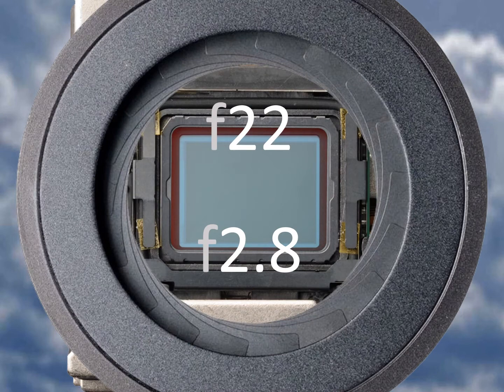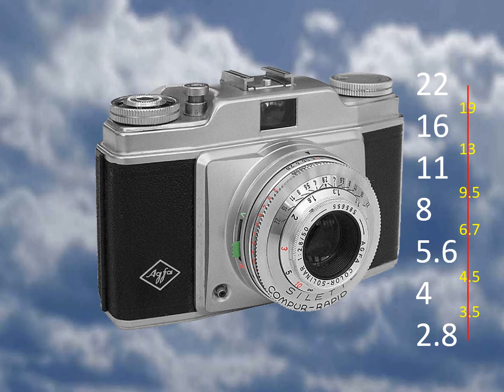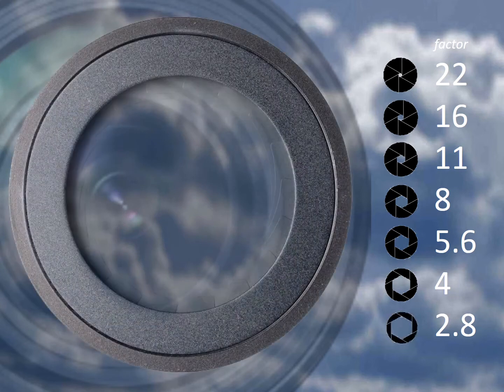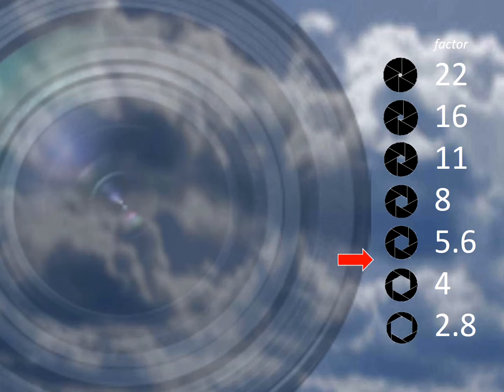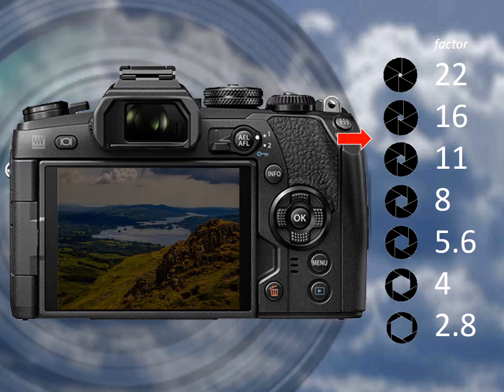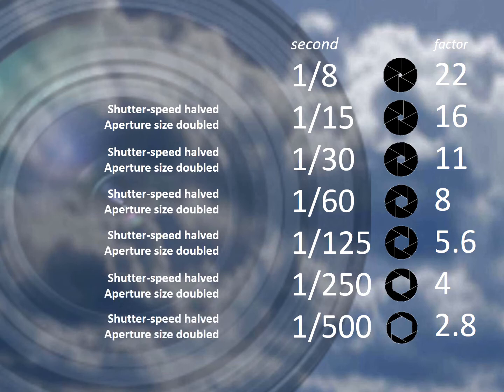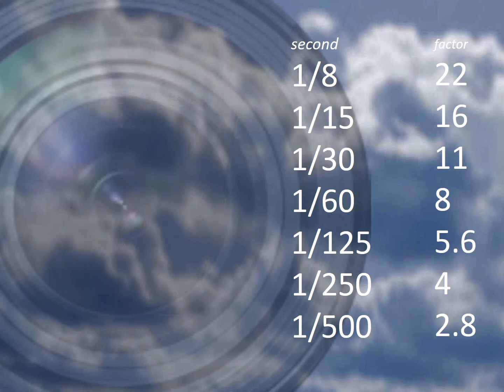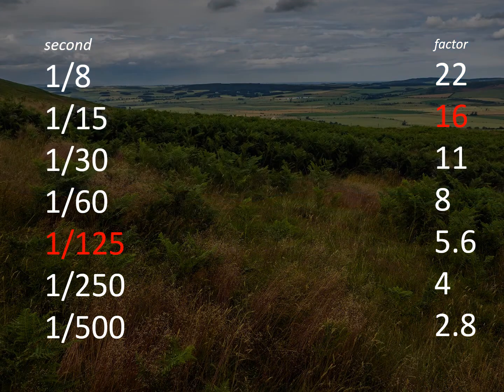Photo Soundbite 3 Apertures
Part 3 of Photo Soundbites for absolute beginners wishing to renounce the Auto button. This instalment, the mysterious world of Apertures and their relationship to shutter-speeds (covered in Photo Soundbite 2) for creating a perfectly exposed image.